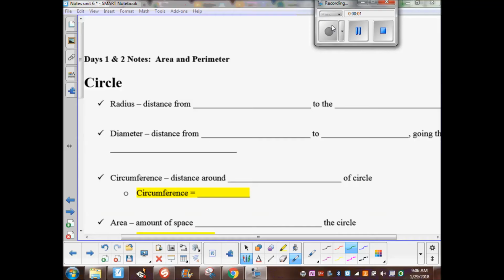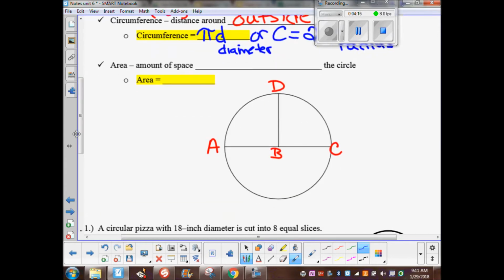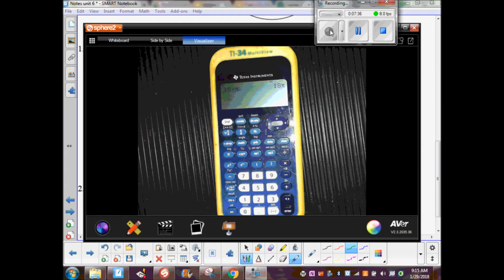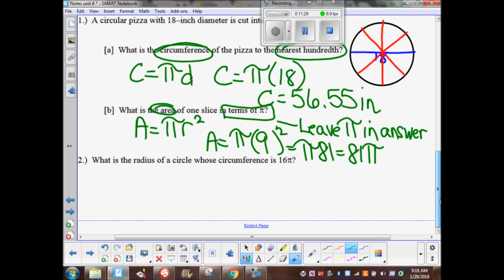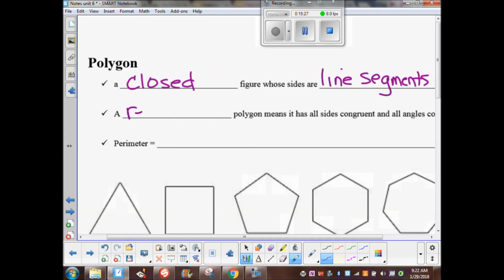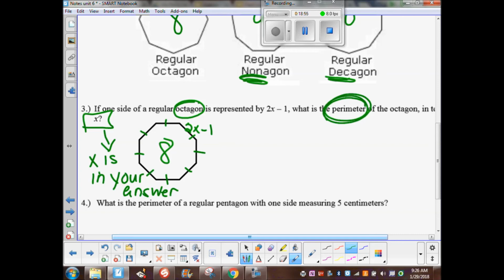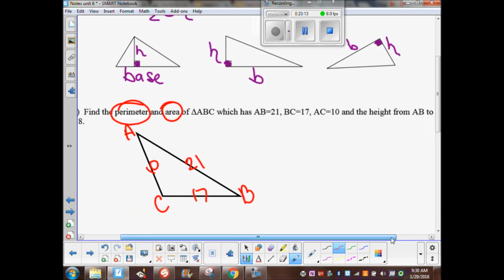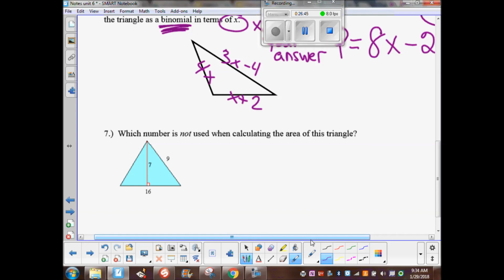Unit 6ma8 day 1